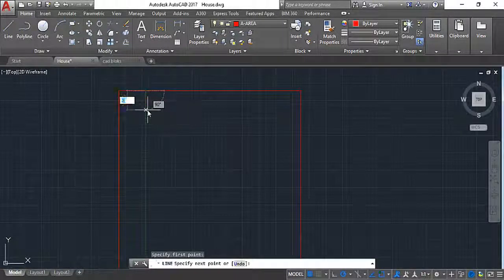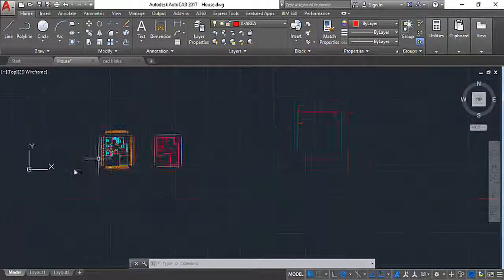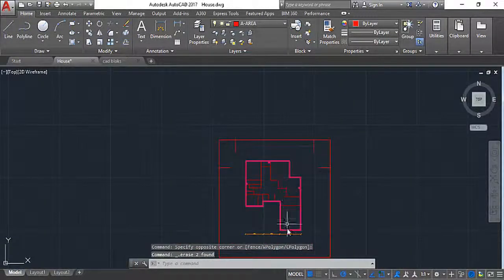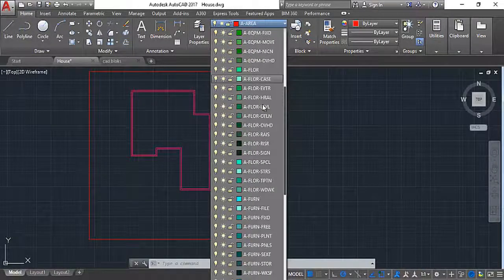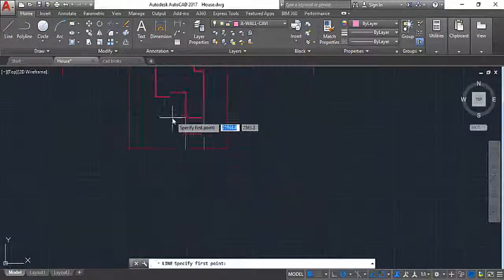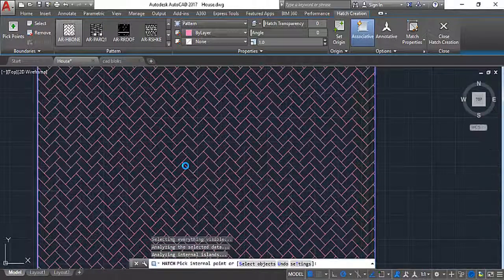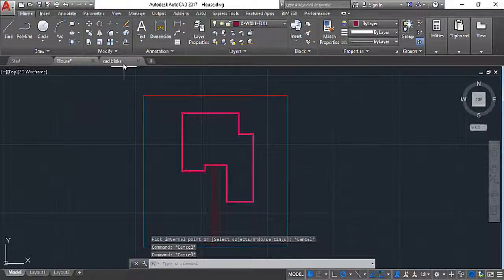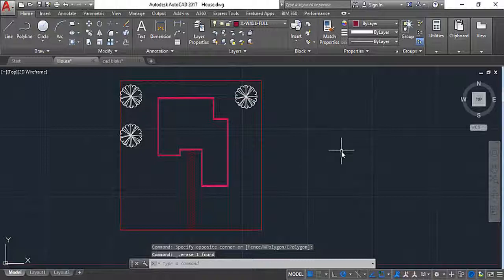Architectural Construction: Site plan tutorial (AutoCad) Part 3